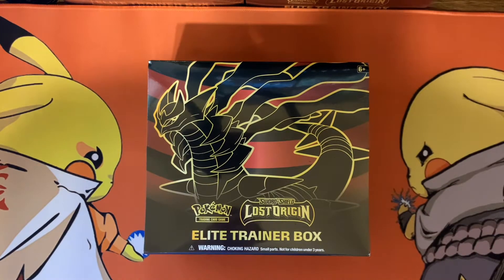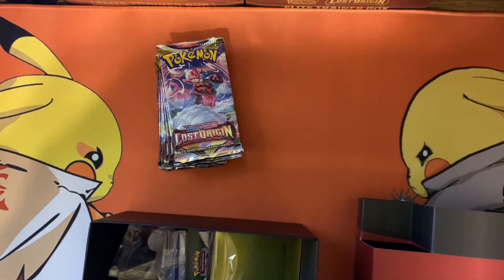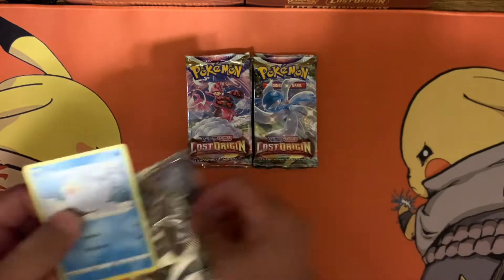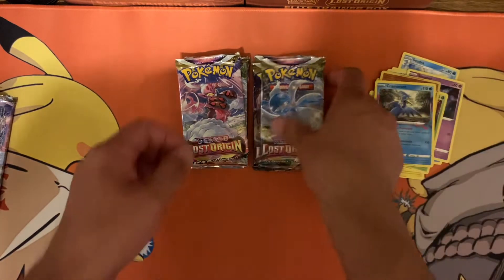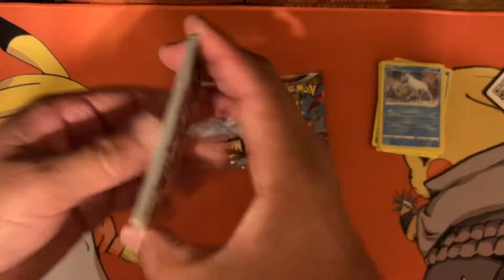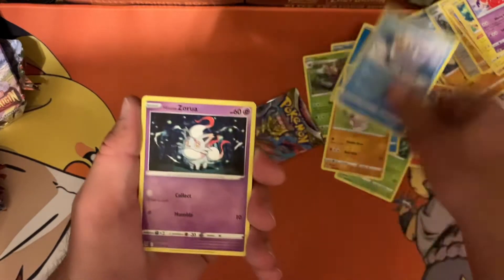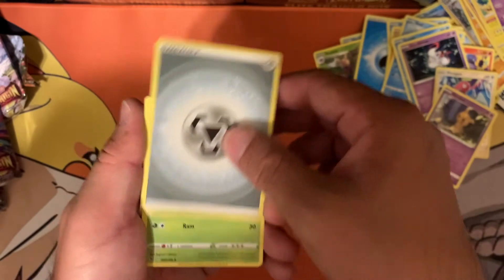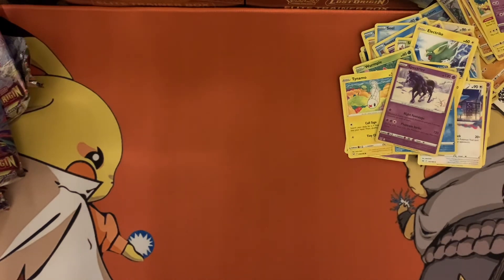Giratina pulled!! Lost Origin ETB opening. Is my chase over 😡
In this video i am going to open up another Lost Origin ETB. Will my chase for the Giratina be over???😡😡